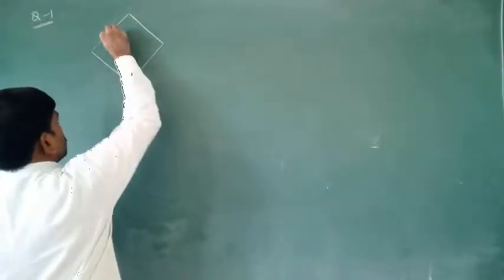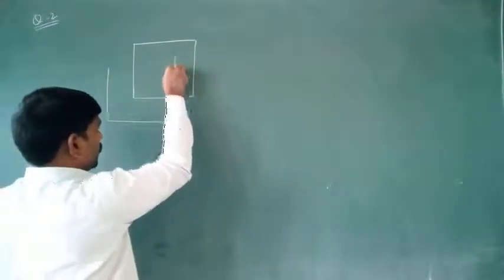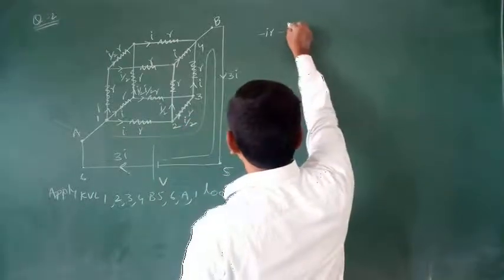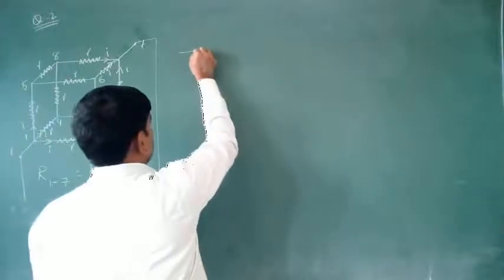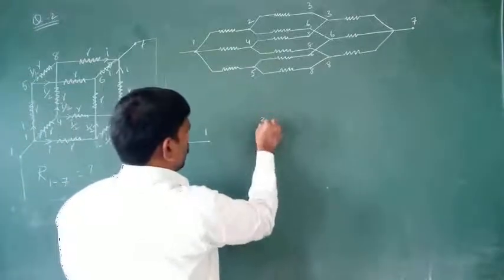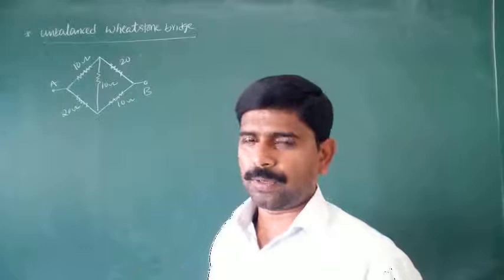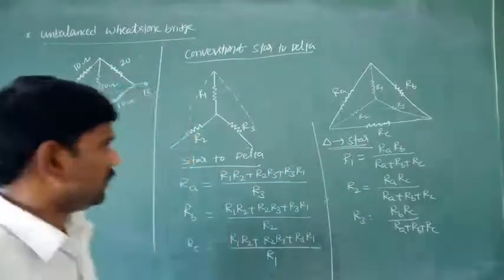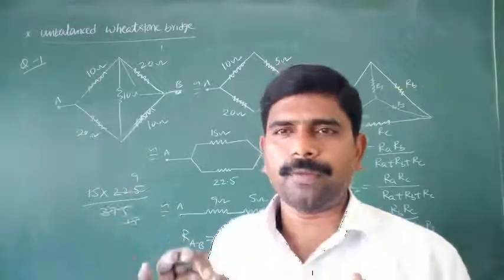EQUIVALENT RESISTANCE IN CASE OF BALANCED AND UNBALANCED WHEATSTONE BRIDGE